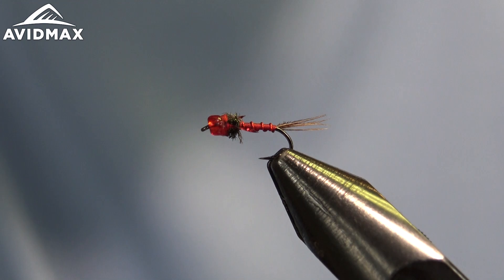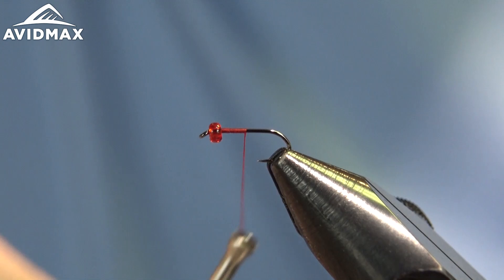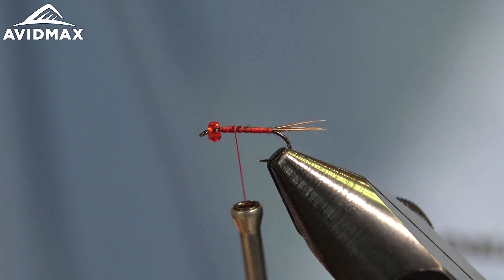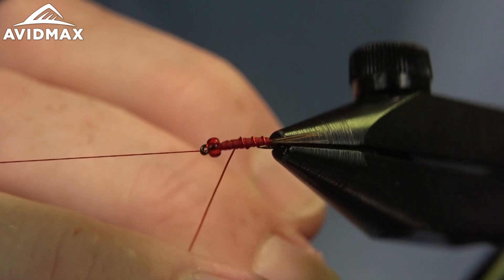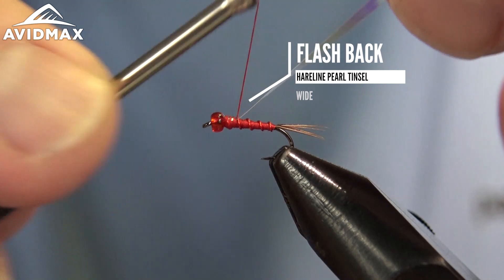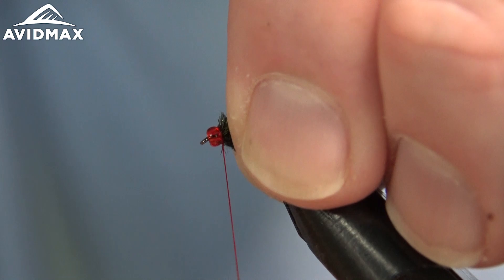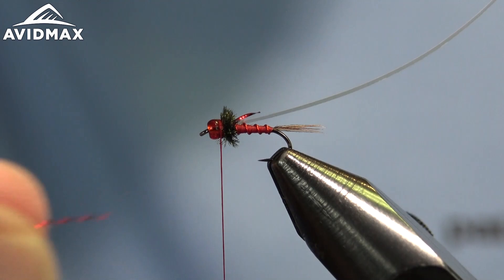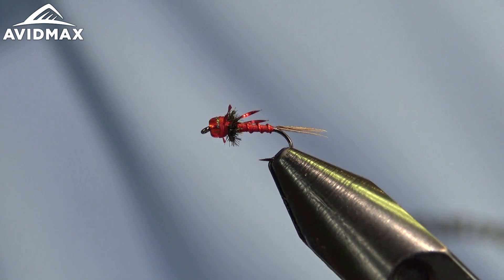How to tie the Red Headed Step Child | AvidMax Fly Tying Tuesday Tutorials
Red Headed Step Child Ingredients List
Bead - Hareline Tyers Glass Beads (Sm. Red)

In this week’s episode of Tying Tuesdays, watch as Brady ties the Red Headed Step Child!

"I think it is fairly obvious where this pattern got its name. It is sort of ironic to me however as who doesn’t love a red beaded fly? This little mayfly nymph imitation is a home run producer. It offers an excellent profile and features just enough pizazz. The Red Head and Krystal Flash legs bring fish in, and the profile seals the deal. Fished in all red is a solid searching pattern. When updating the body to brown or olive it offers a slightly more realistic “match the hatch” nymph imitation. I especially like this bug when BWO mayflies are active as the redhead matches the natural red head of a male Baetis Nymph. This fly is a solid choice for your mayfly nymph needs."